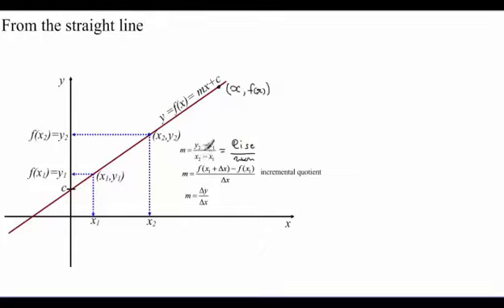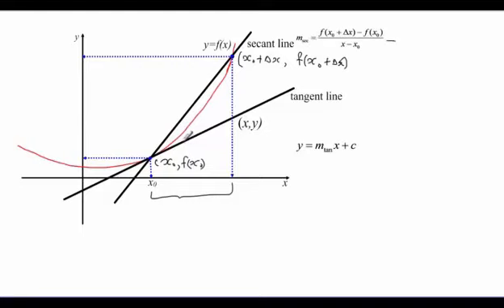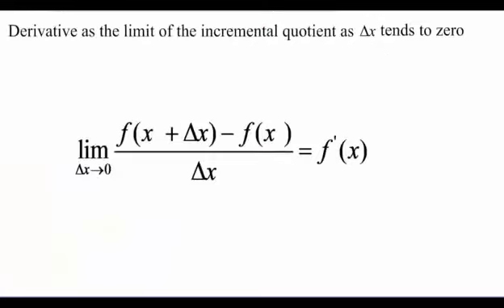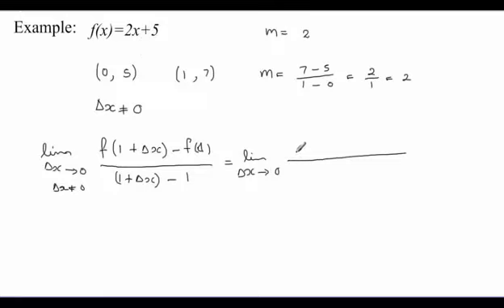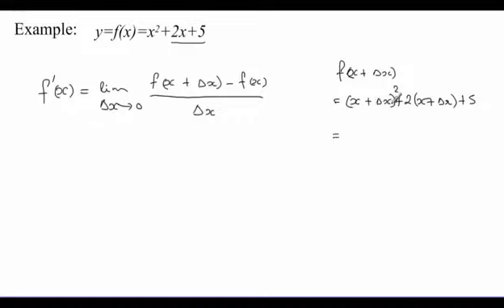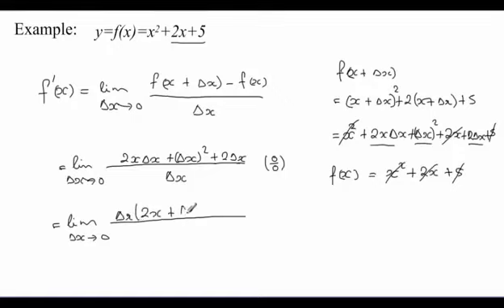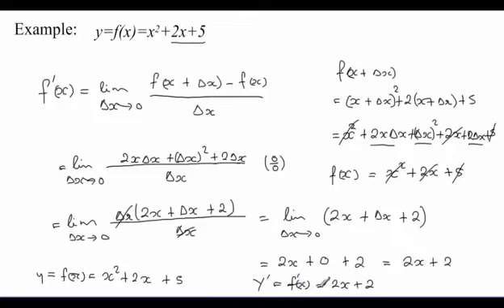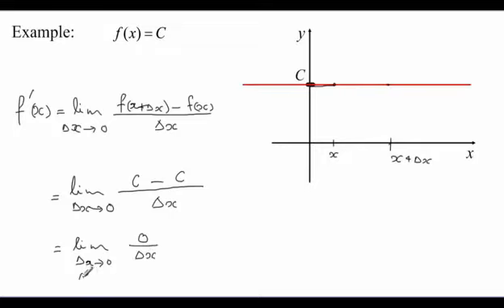1 Differentiation by using the first principles